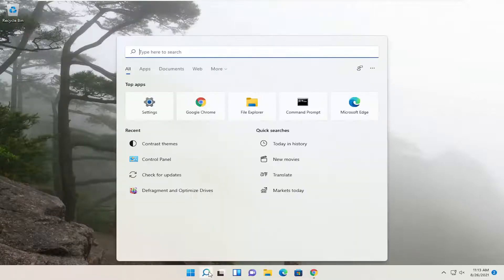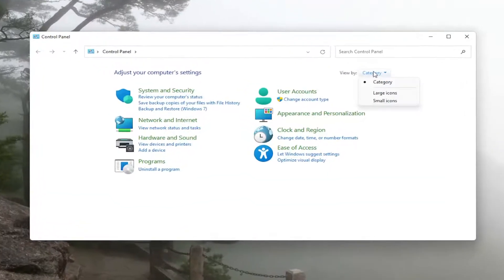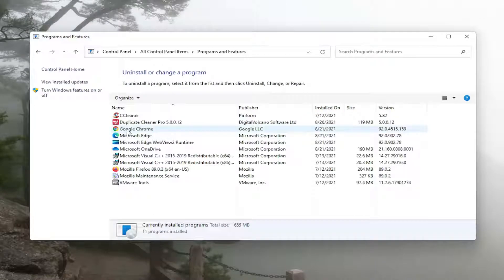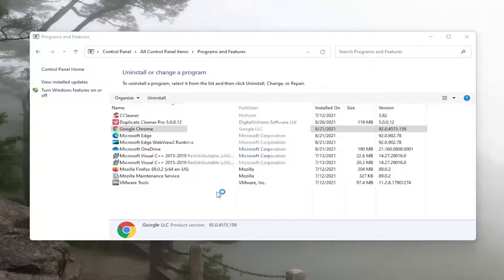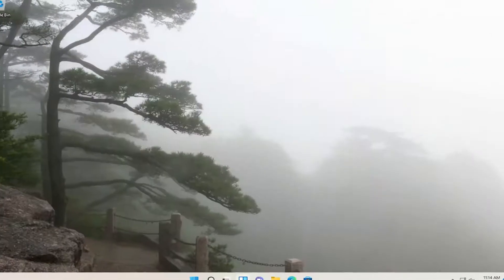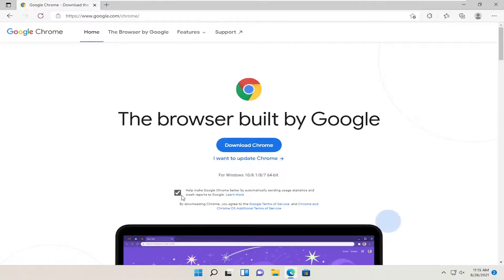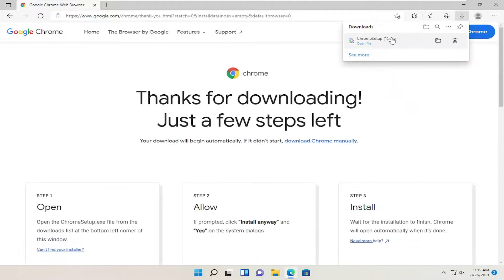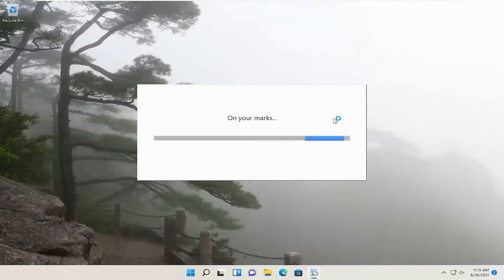How to Uninstall and Reinstall Google Chrome In Windows 11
You may find it necessary to reinstall Google Chrome browser, if it is going through problems or if you are unable to access the Settings Menu in Chrome.

Issues addressed in this tutorial:
install chrome
reinstall chrome on windows 11
reinstall chrome browser windows 11
how to install chrome in computer
how to install google chrome
how to install chrome
how to install chrome in laptop
reinstall chrome pc
uninstall and reinstall chrome windows 11
reinstall chrome windows 11
how to install chrome in windows 11

Google Chrome is one of the most popular web browsers for good reason. It’s available on every mobile and desktop operating system syncs your bookmarks and history across devices and is constantly being updated to remain the fastest browser available.

However, Chrome can cause problems occasionally. It can start crashing in the middle of a session or stop working altogether. Sometimes it will refuse to open, or it may display an error message when you open it. When these problems appear, the best solution is to remove all the Google Chrome data from your computer and reinstall the browser.